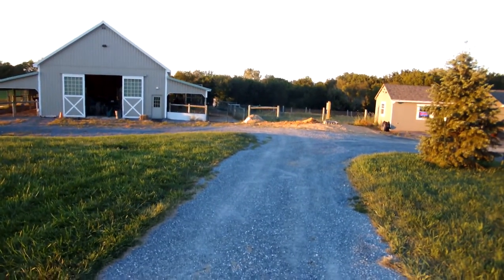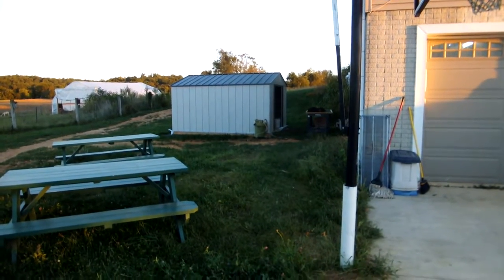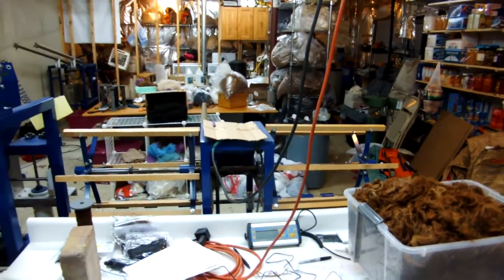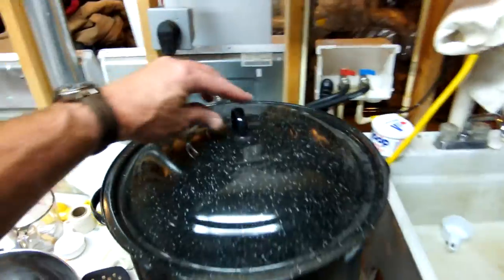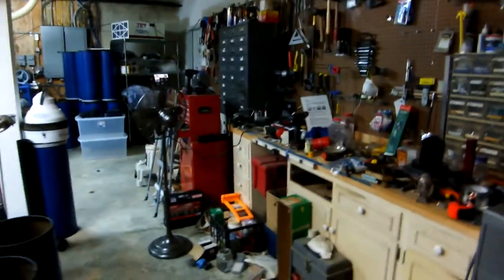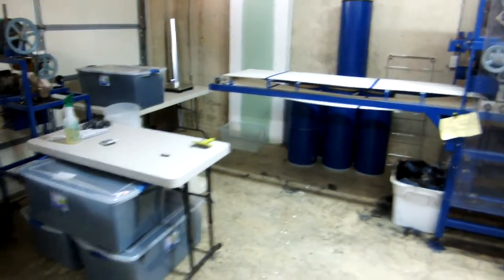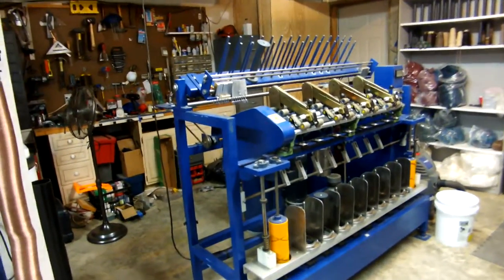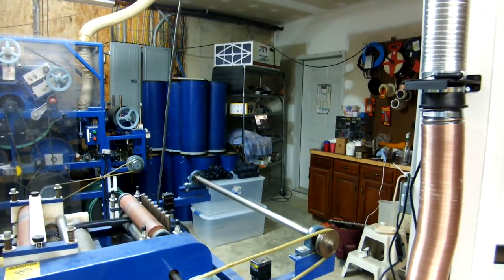Alpaca Spinning Mill Preview